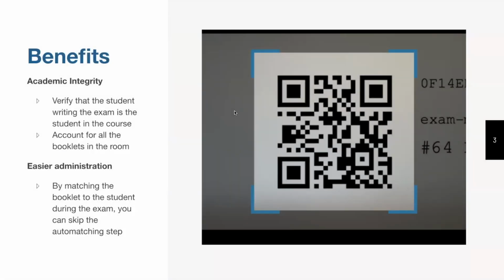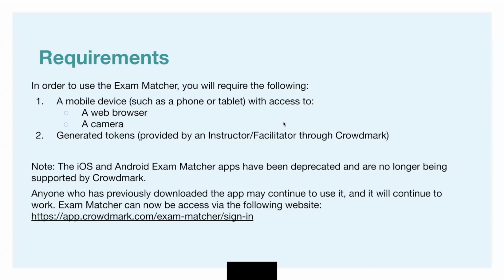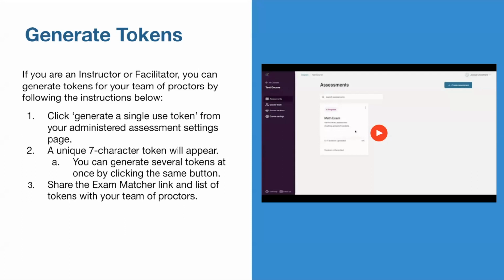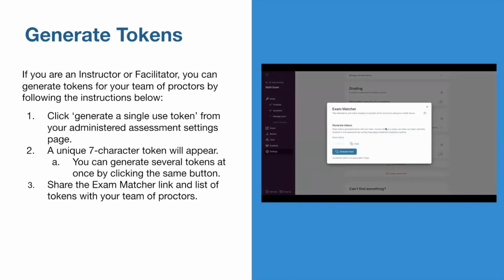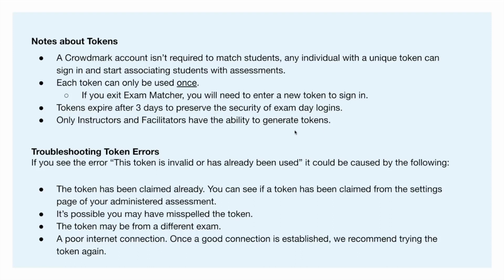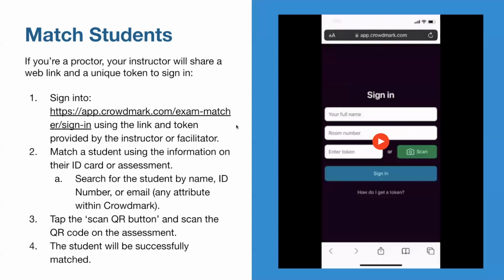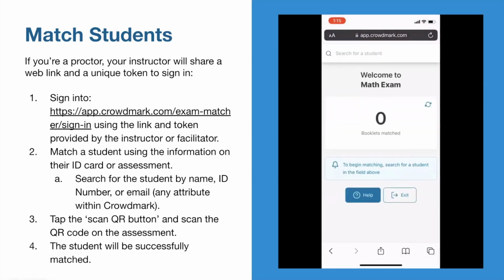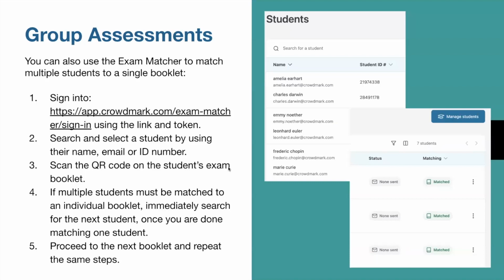Tool Tip: Exam matcher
This video will demonstrate how to take attendance and match students to booklets at the same time using any mobile device for exams.